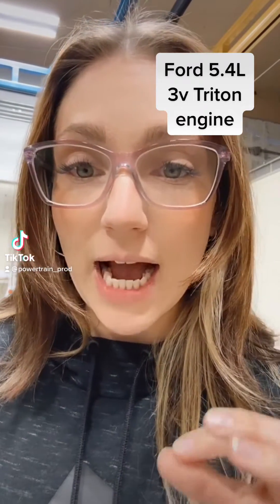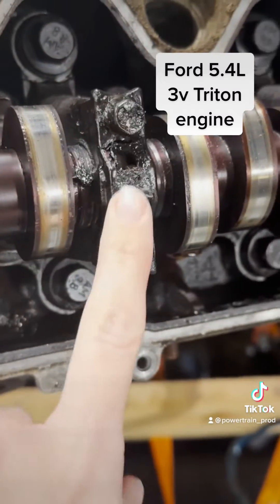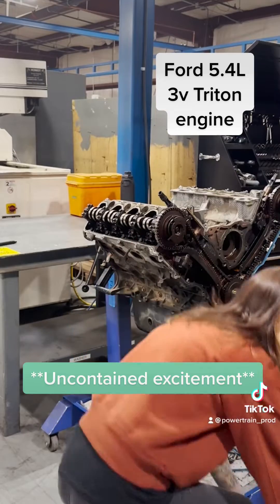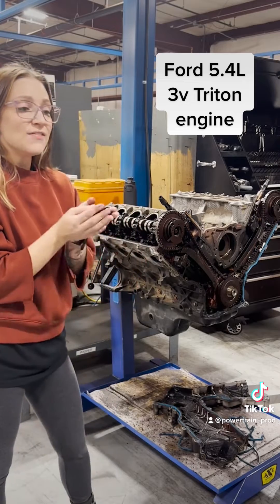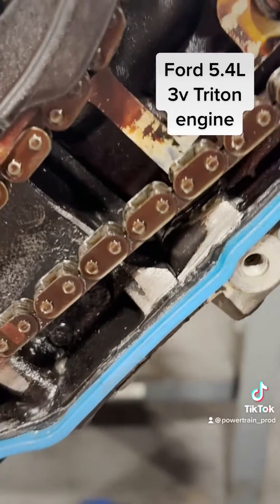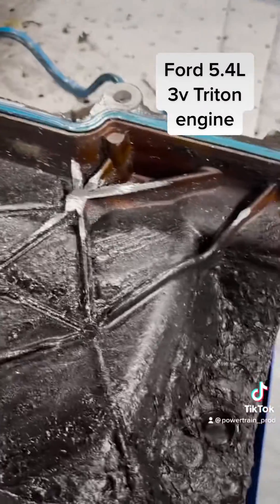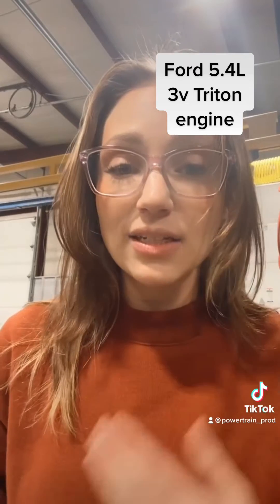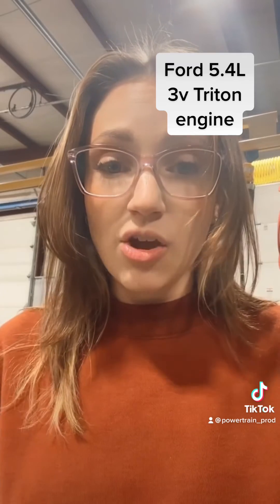Ford 5.4L 3v Triton Engine Teardown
Today we tore down a 5.4 L three valve engine oil sledging is definitely a sign of port maintenance, but could also be a result of poor oiling/oil circulation in these engines combined with overheating. Luckily, our remanufactured units include upgraded timing components, a high volume oil pump, all new, internals, and upgraded phasers.